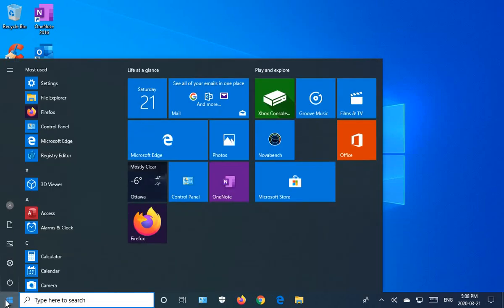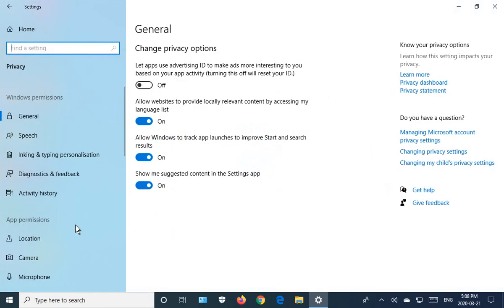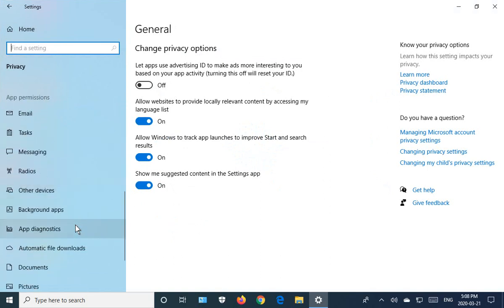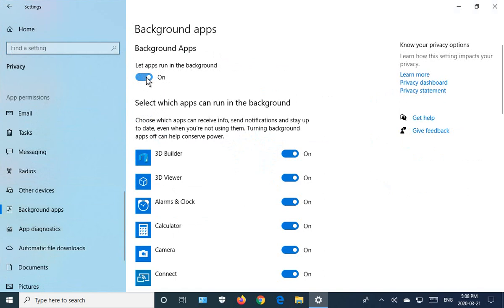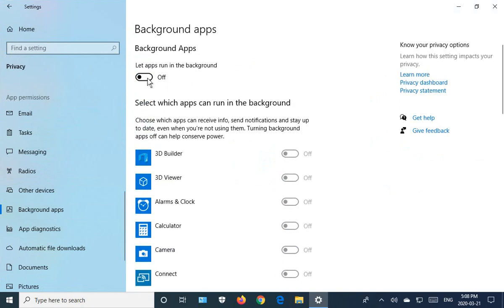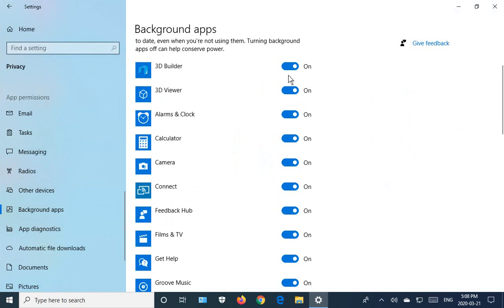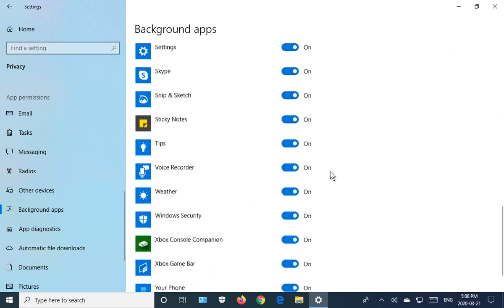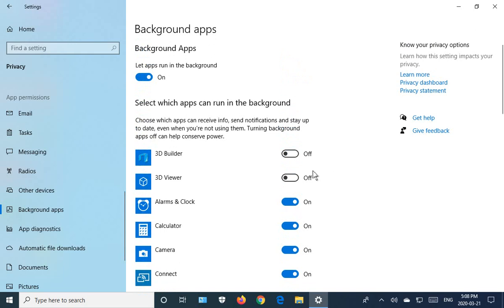✔️ Windows 10 Tip - Turn Off Background Apps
Background Apps, Turn Off, Turn On, Select, Optimize, Speed Up, Power Savings, Battery Life, Tweaks